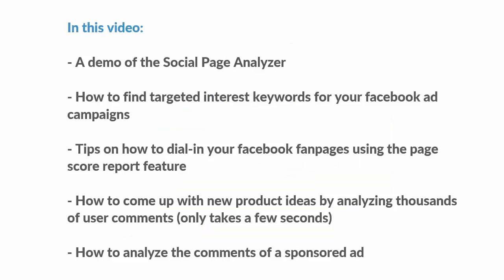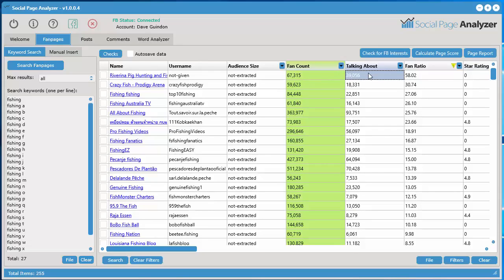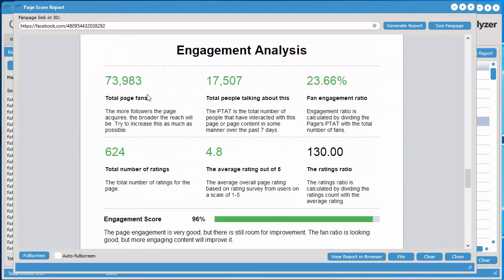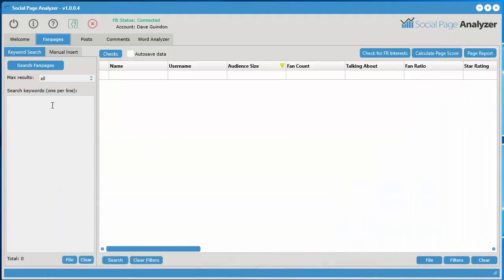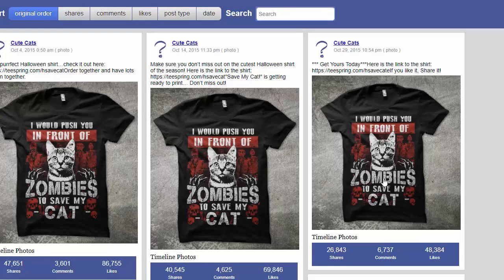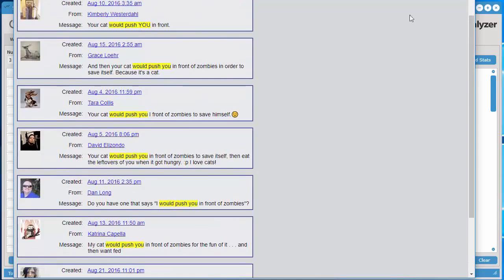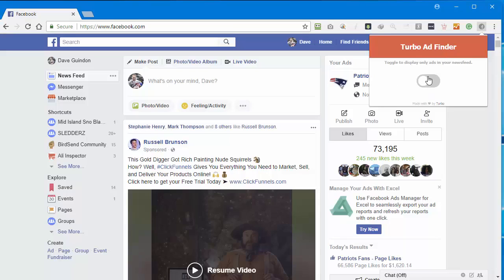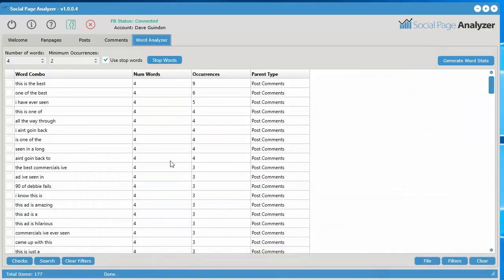Social Page Analyzer & Bonus Social Ad Creator 2018 ,Fan page Facebook software